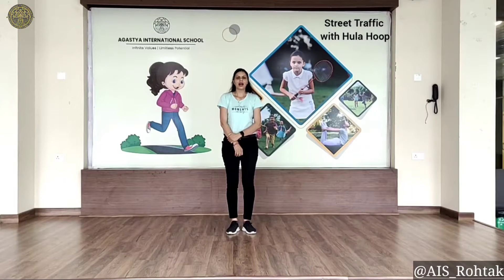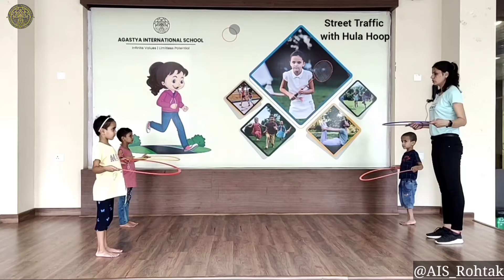Motor Skill Development | Street Traffic with Hula Hoop